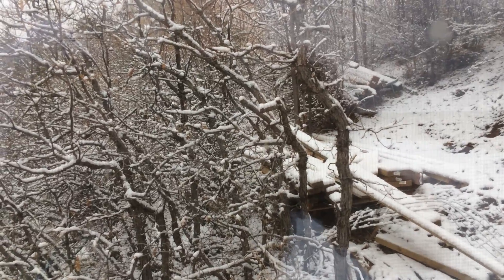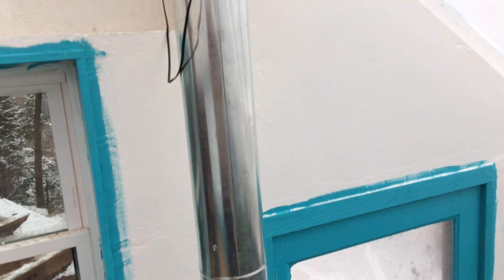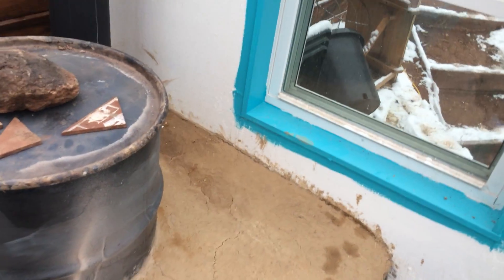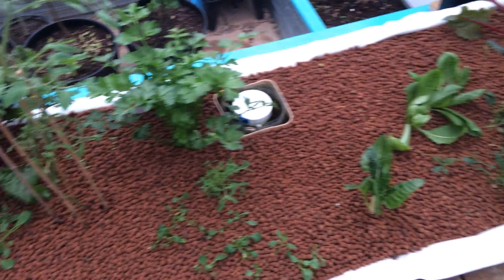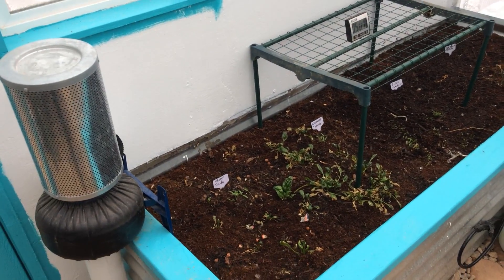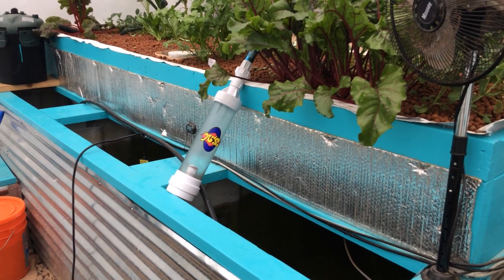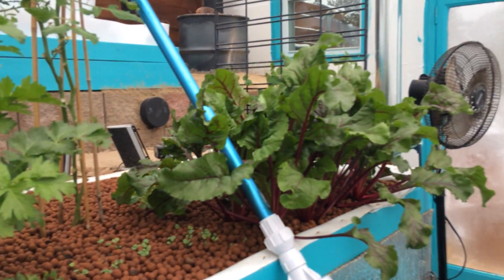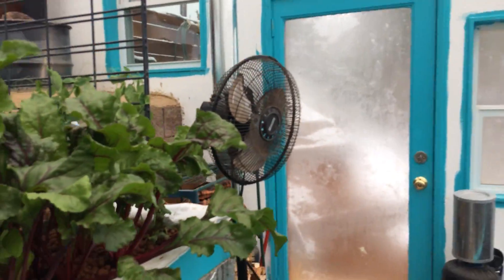Year Round Aquaponics Greenhouse in Colorado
A winter tour of our aquaponics greenhouse that sits at just under 7,000 ft  in Colorado. It's heated by a rocket mass heater.